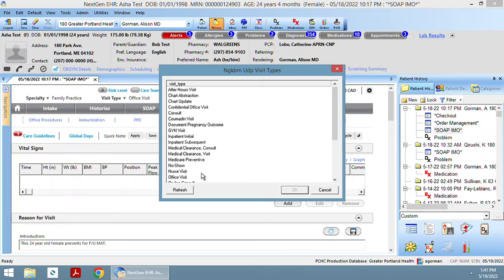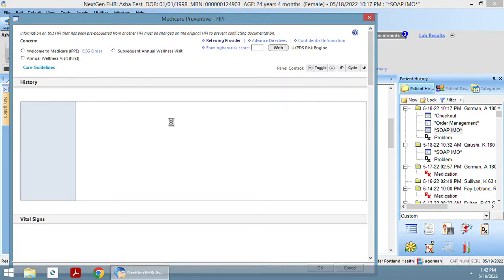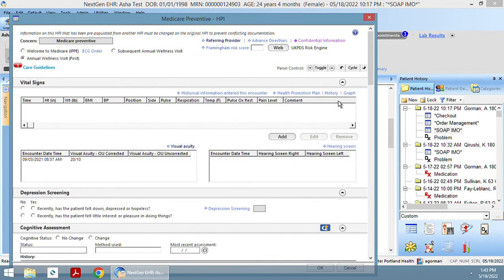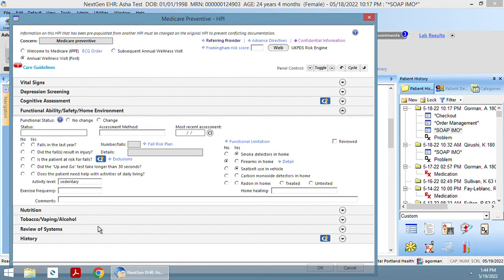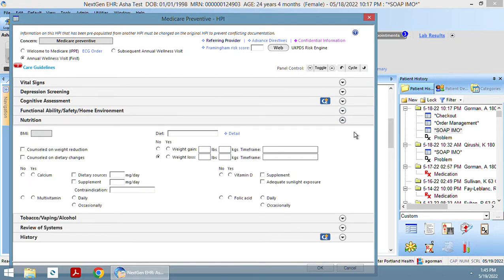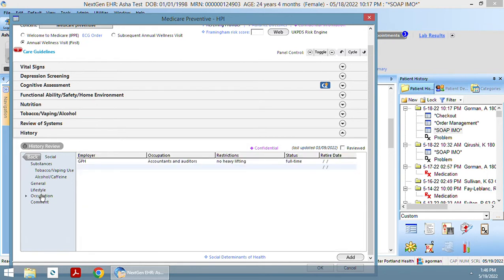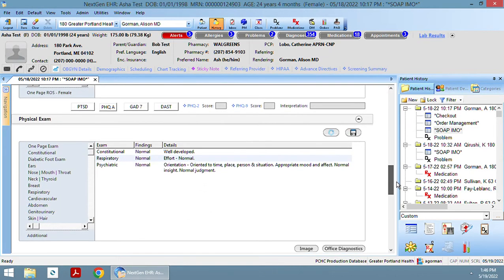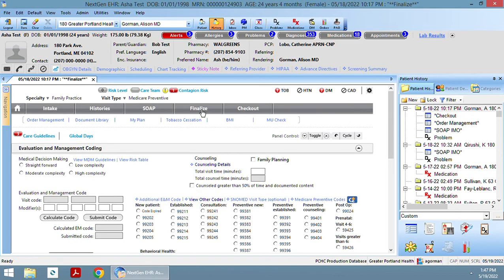Medicare Wellness Exam